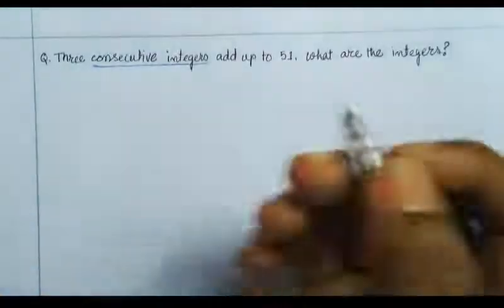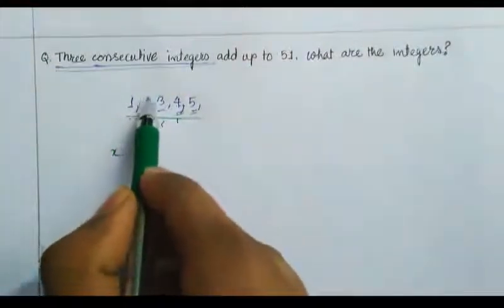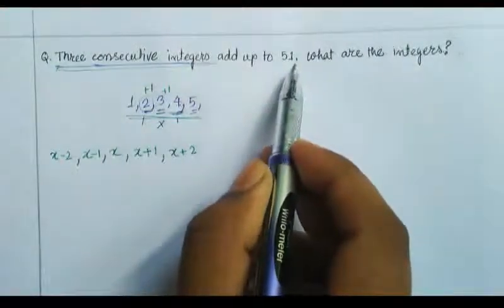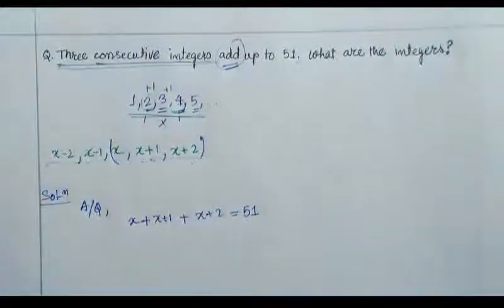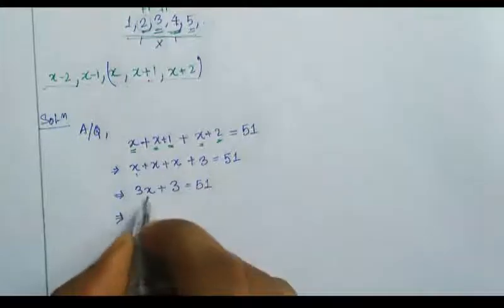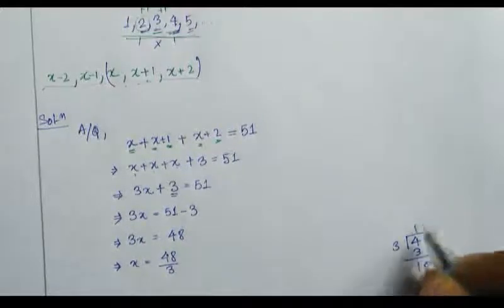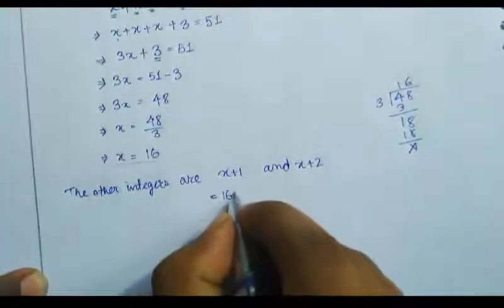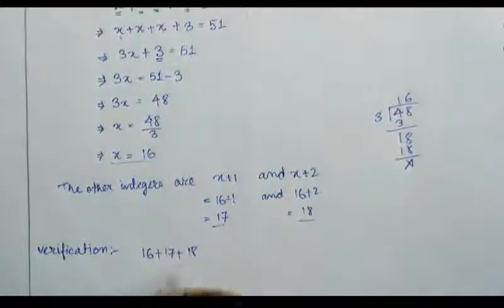Sum of three consecutive numbers/integers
Problem in Basic Algebra